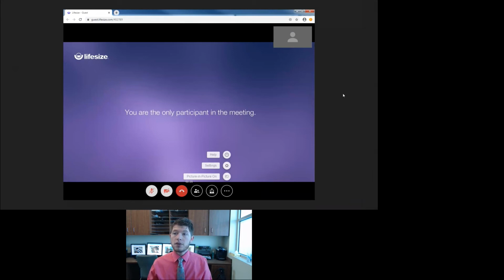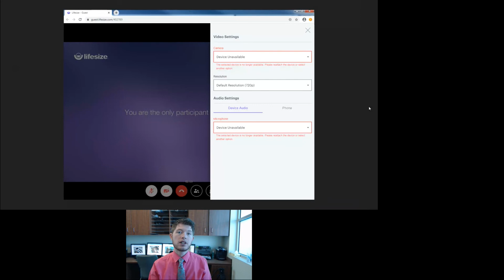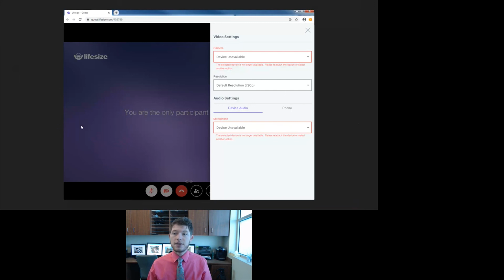PC using Chrome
A brief tutorial on how to connect to your doctor using KRH telehealth platform, Lifesize. This is a demonstration of how to connect using a PC computer and not using the app, but using your internet browser.